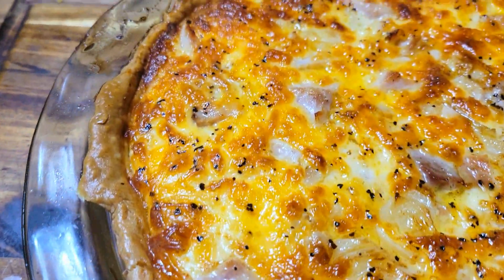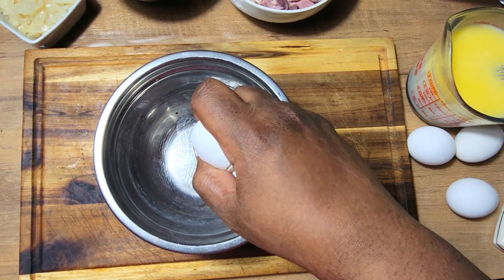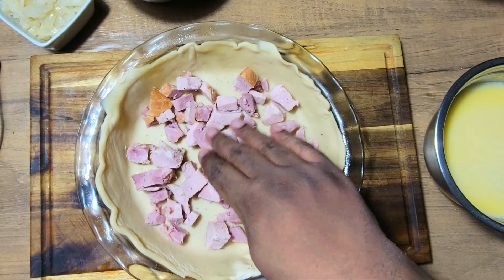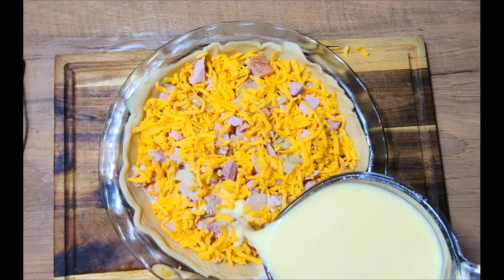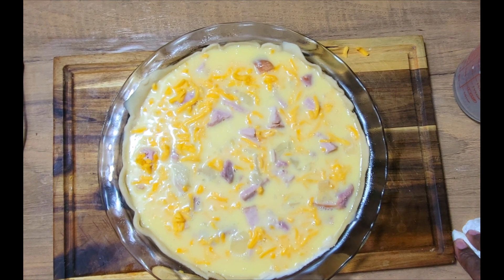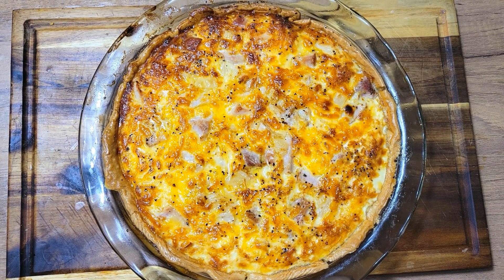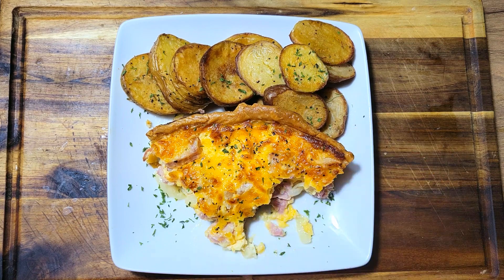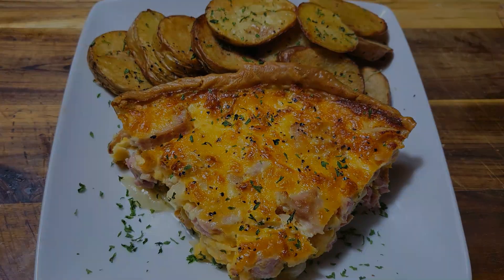HAM AND CHEESE QUICHE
Ingredients,

1 Pie Crust
2 Cups of Heavy Cream
4 Large Eggs
1 Cup of Shredded Cheese of your choice
2 Cups of Chopped Ham
1/2 Cup of Sauteed Onions

Directions,
1. Combine eggs and heavy cream together.
2. Add ham, cheese, and onions to pie crust in layers.
3. Pour egg mixture over top of other ingredients. It should be enough to come to the top of your pie dish.
4. Place in the oven and let bake on 350 degrees for 30 - 45 minutes. Check it after 30 minutes. If crust is getting too dark, gently place a piece of aluminum foil over the top to stop the browning process.
5. Once the center no longer jiggles or has just a slight jiggle, remove from oven and let setup for about 15 minutes before cutting.
6. Serve while still hot. Emjoy!